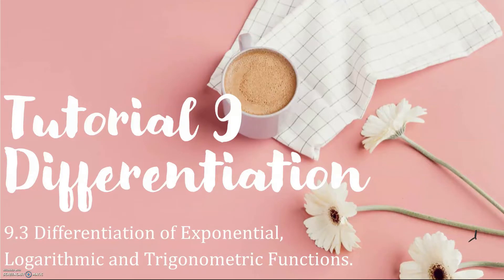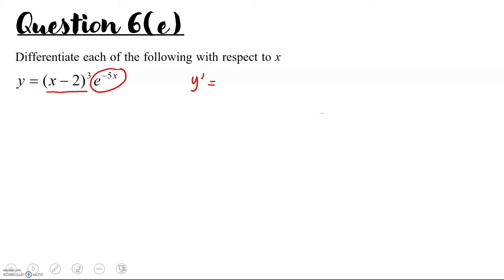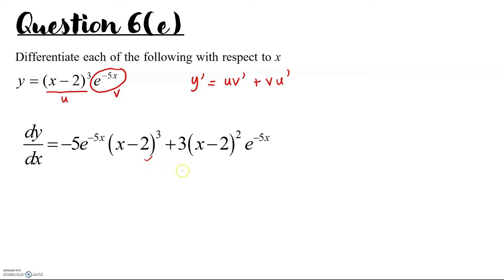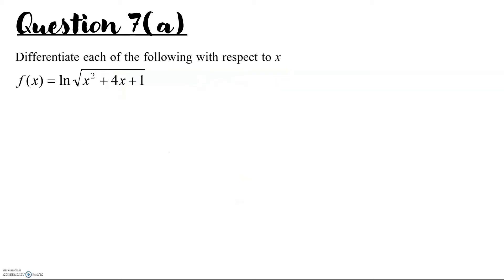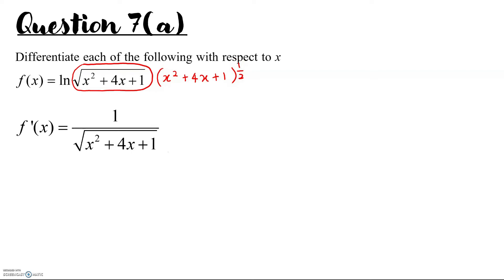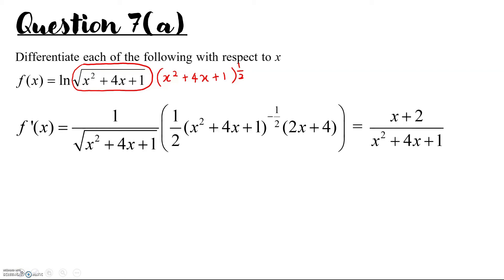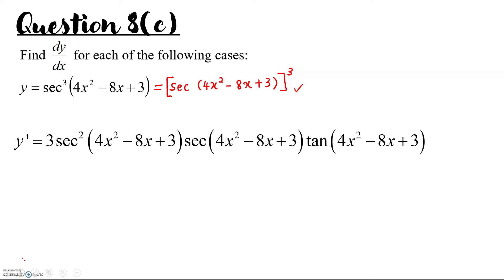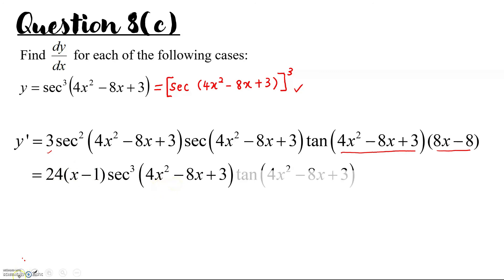Tutorial 9_9.3 [Q6(e),Q7(a),Q8(c)]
Find the derivatives of exponential, logarithmic and trigonometric functions.